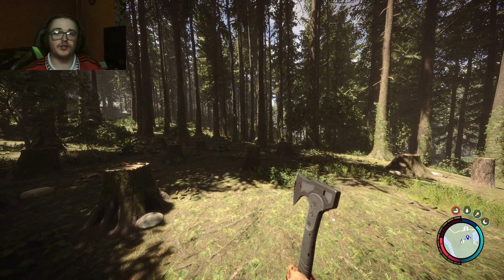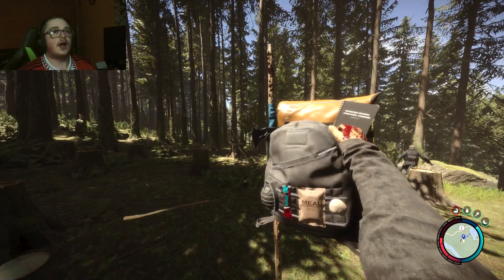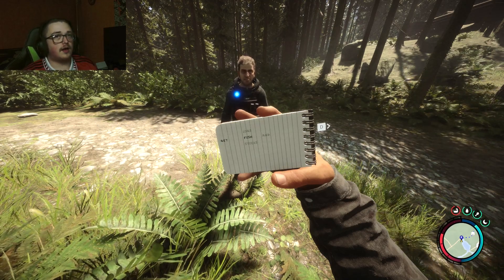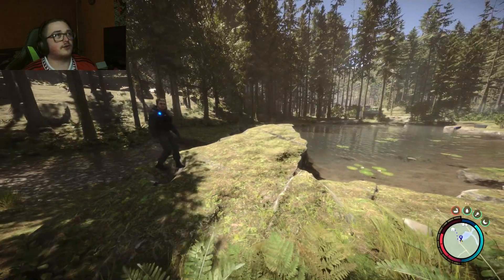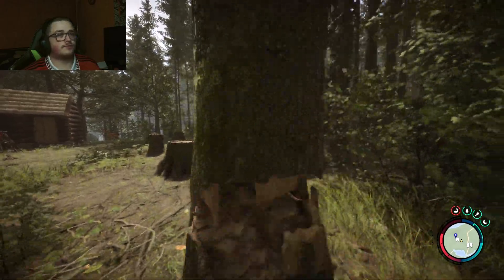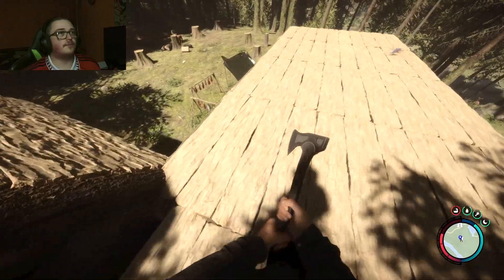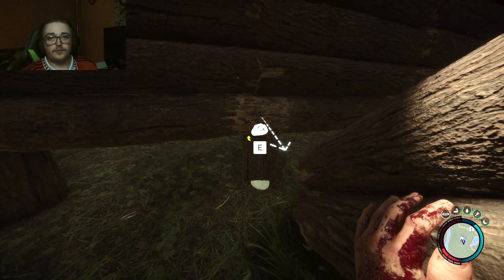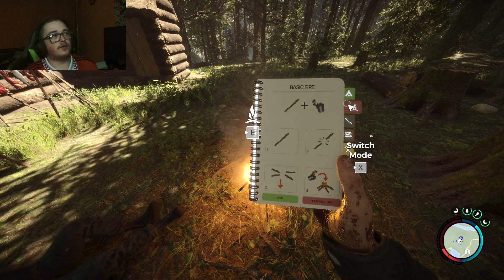6 Tips You Need To Know in Sons Of The Forest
Hello everyone! Sons of The Forest is here to play in early access! So far, it is a very good game with its bugs and challenges. Do you have what it takes to survive? If you're doubting yourself, use the tips in this video to help you!